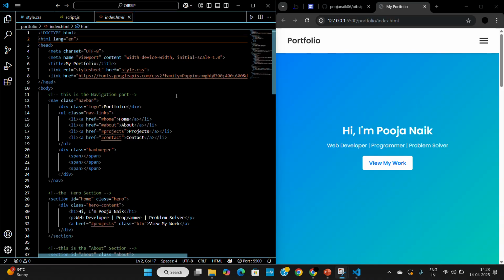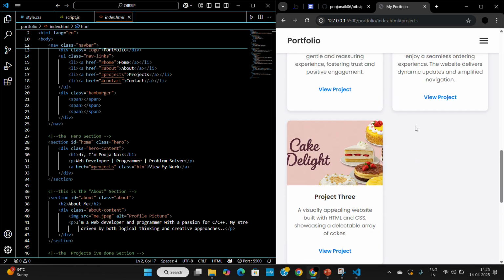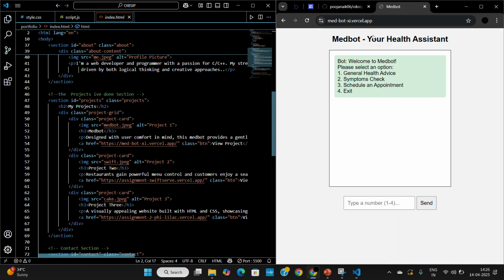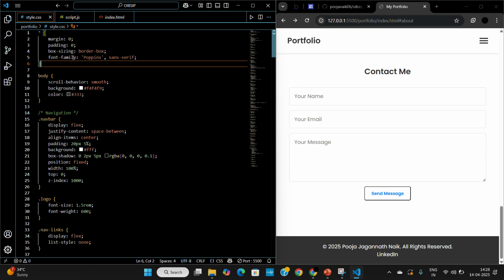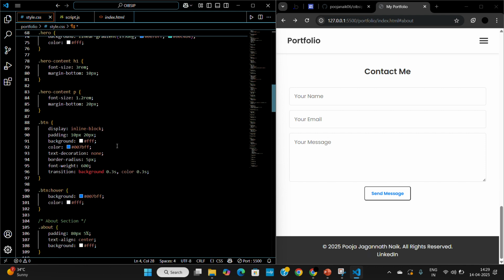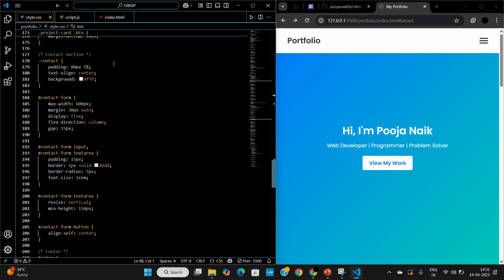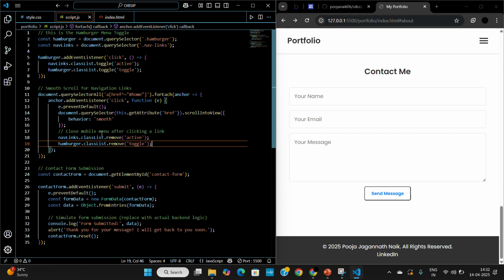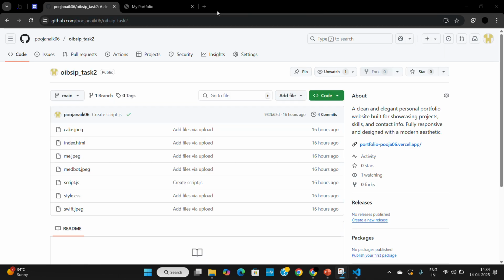Portfolio | TASK 2 | Web Development and Designing | Oasis Infobyte Internship.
Hello Everyone! I'm Pooja Naik, I have submitted my Task 2 as a Web Development Intern at Oasis Infobyte.

Task 2: Portfolio
A clean and elegant personal portfolio website built for showcasing projects.